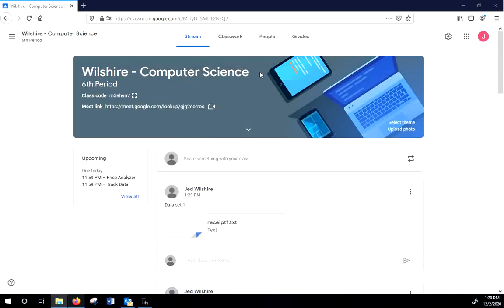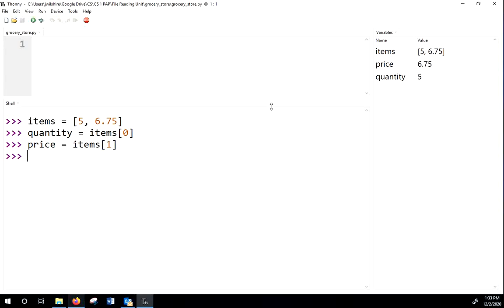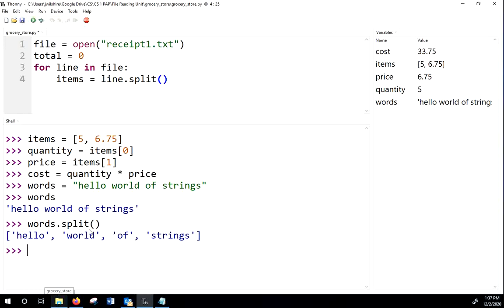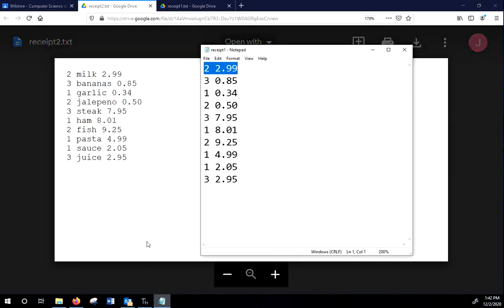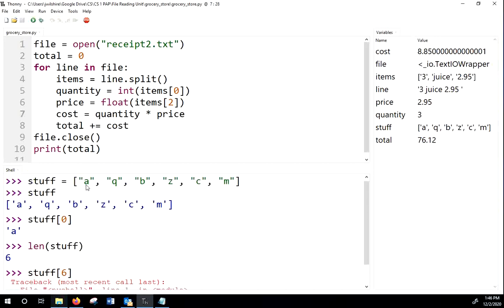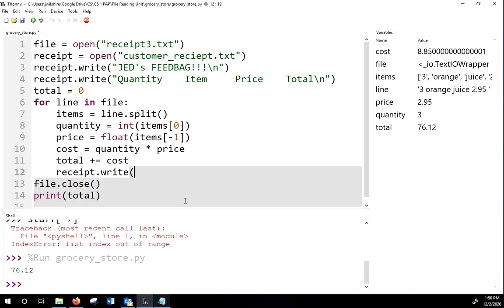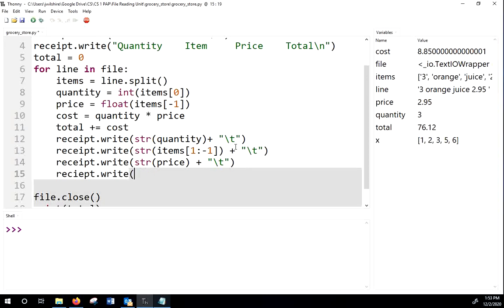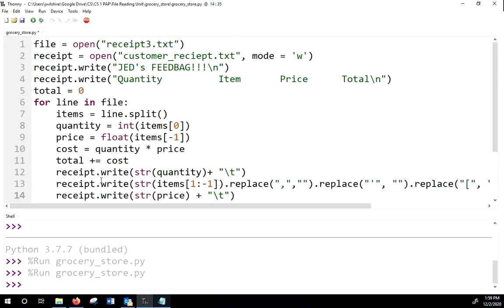Lesson 02 Grocery Store data in columns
In this video we discuss how to process data in separate columns.